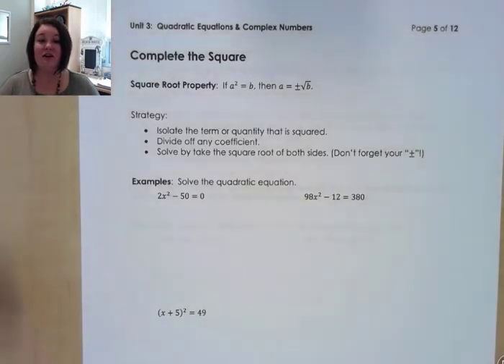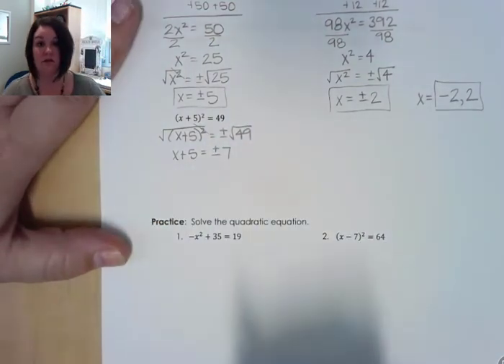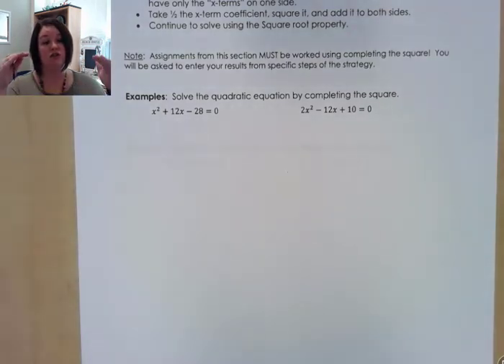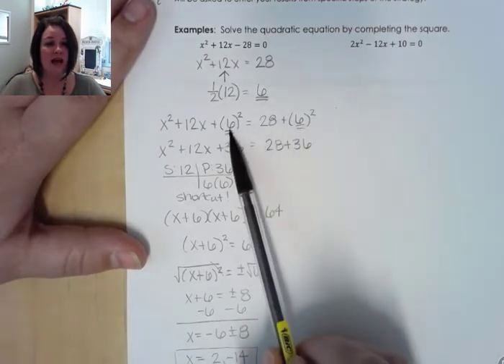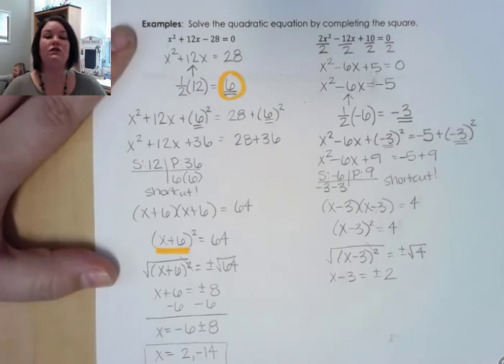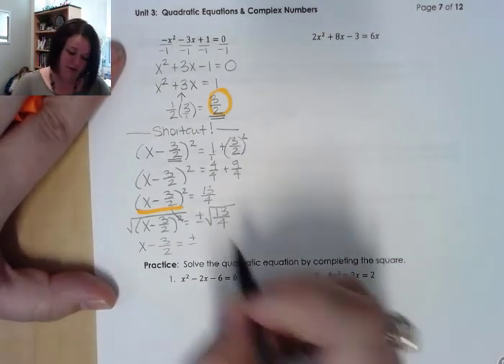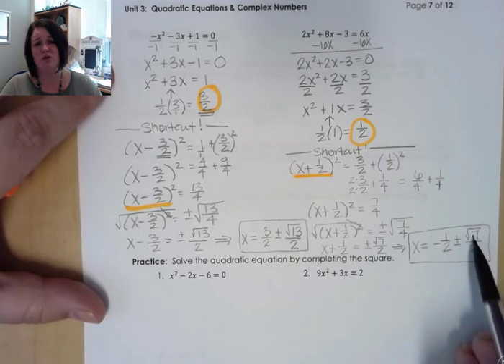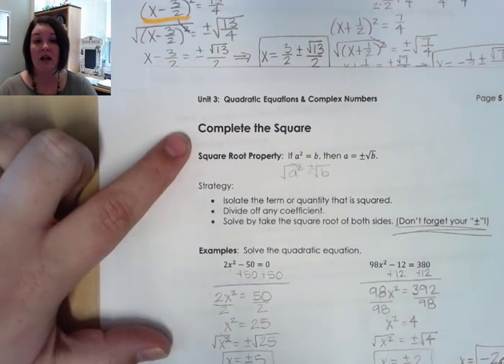Unit 3: Complete the Square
WORKSHEET: Completing the Square